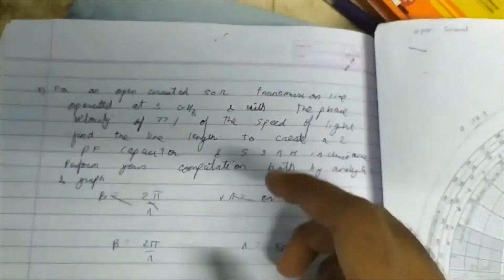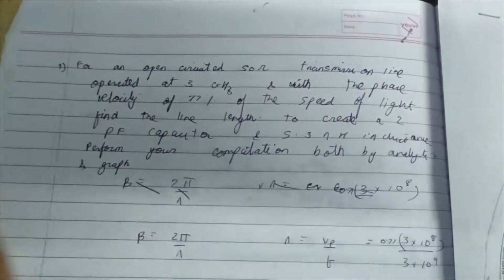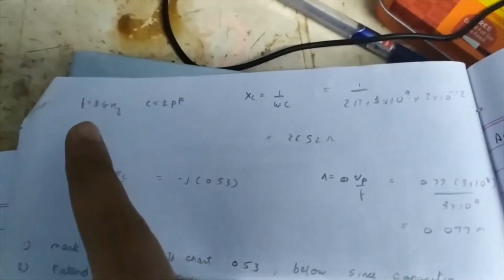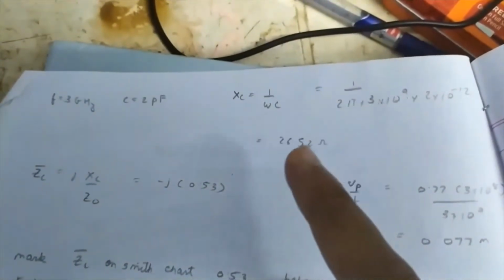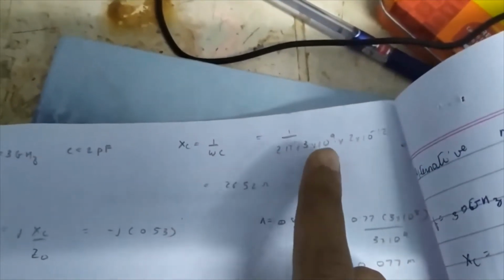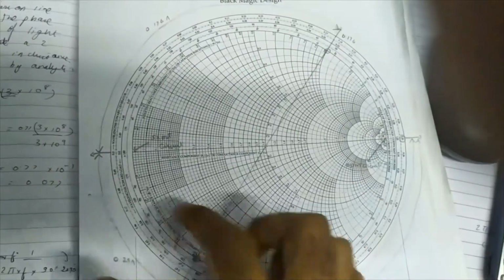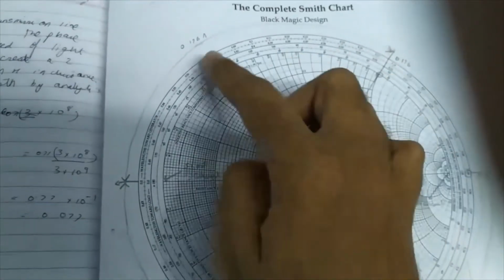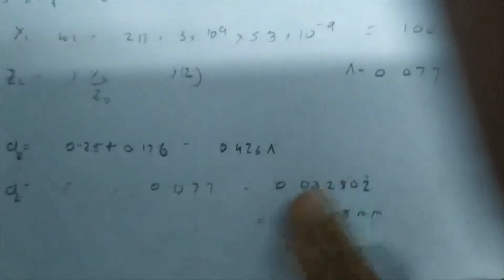Find the Transmission line lengths to create a 2 pF capacitor and a 5.3 nH inductor using SmithChart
In this video I have solved and explained problem on Transmission line from the book RF Circuit Design Theory and Applications by Ludwig  I have found
the line lengths to create a 2 pF capacitor and a 5.3 nH inductor